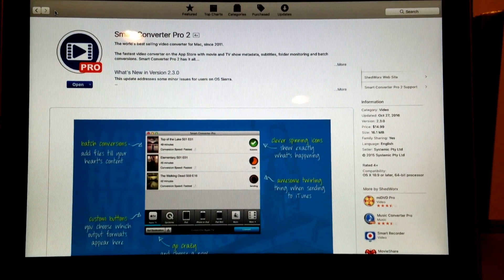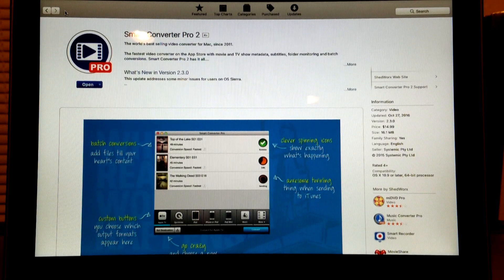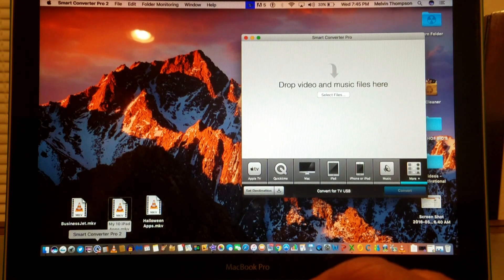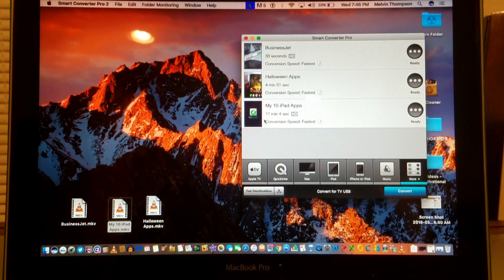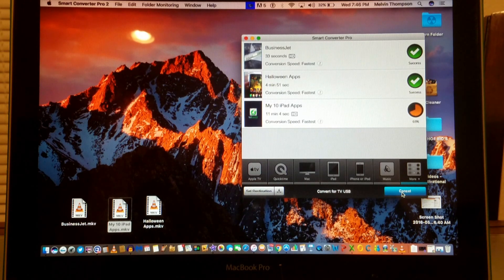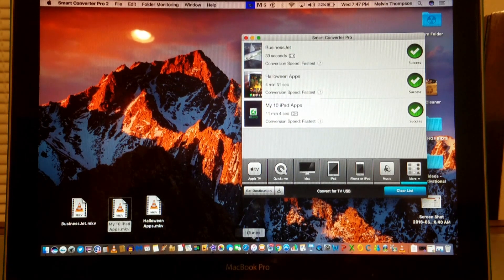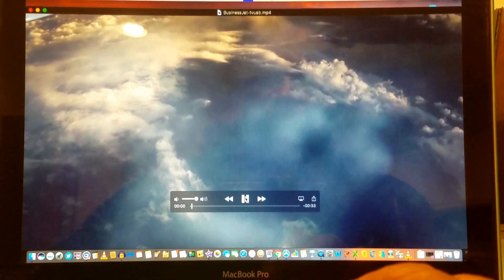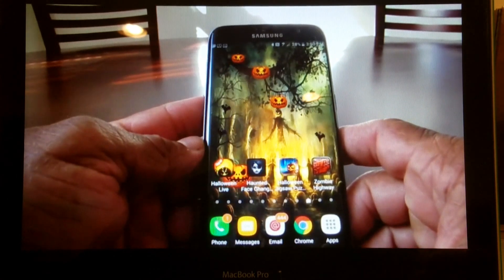Fastest Video Converter!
Smart Converter Pro 2, the fastest video converter I've ever used.  And  I've used at least three or four name brand converters.  Smart Converter Pro 2 beats them all hands down.  It a bit pricey at 14.99, but it has been worth it. Great App to use on your MacBook Pro, iMac or Mac Mini